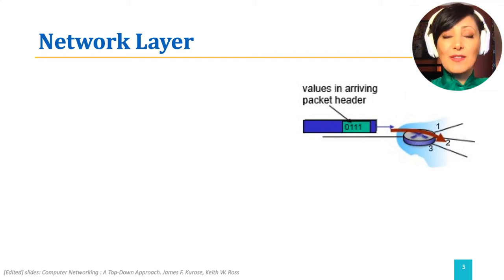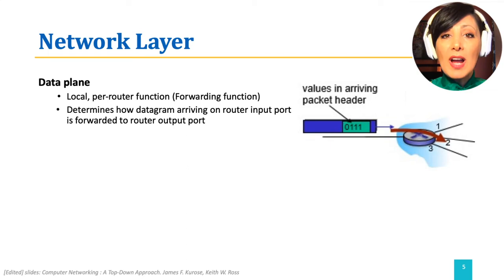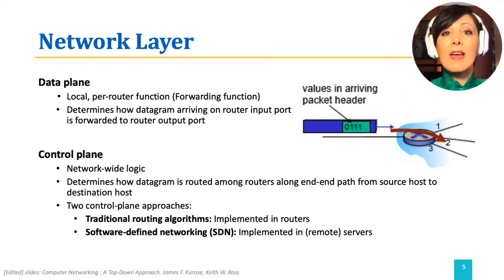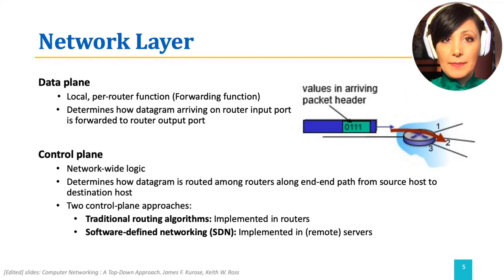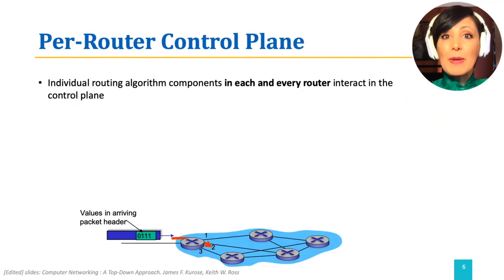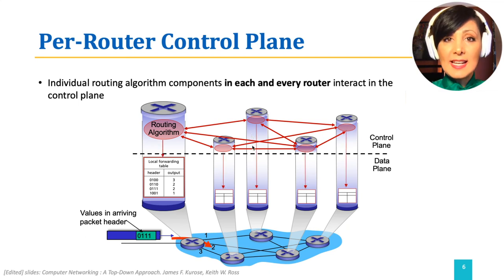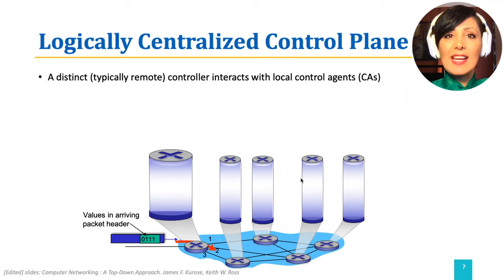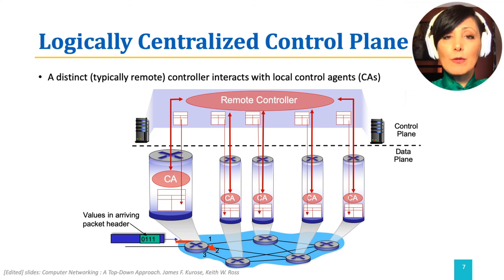ICN:4.1.2. Data And Control Planes